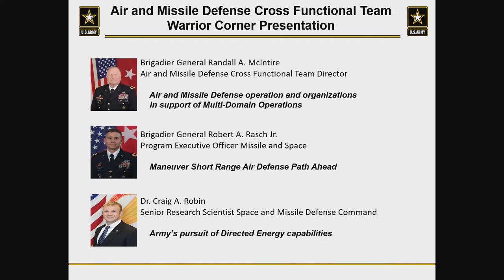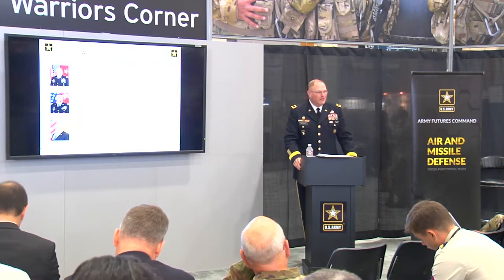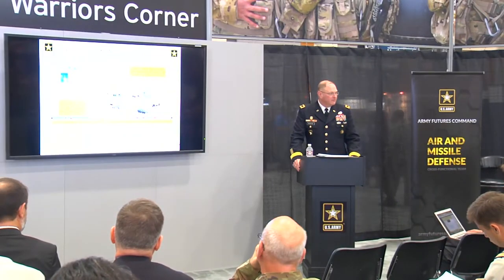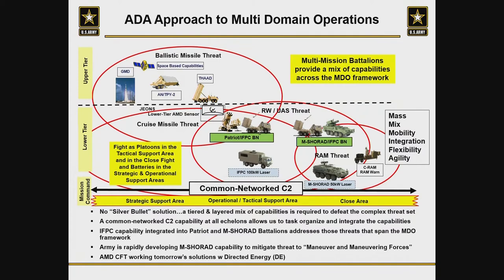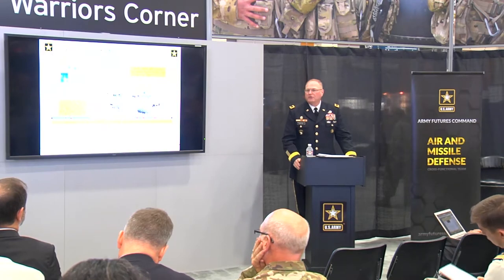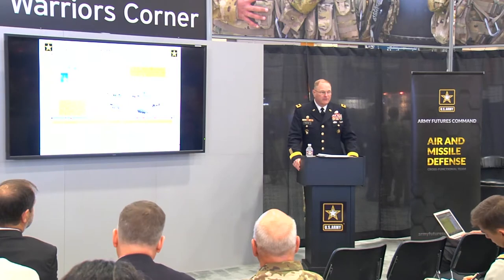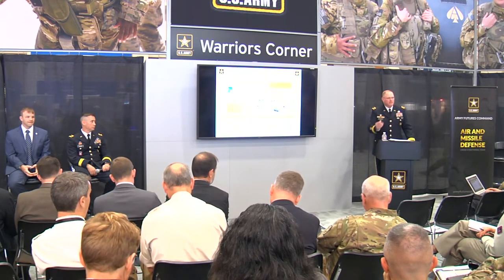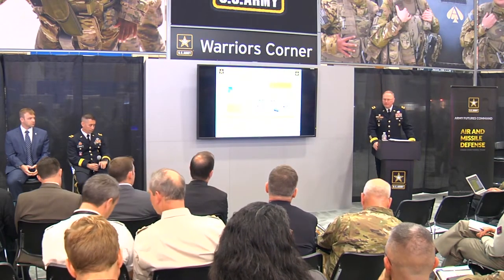Warriors Corner #15: Air and Missile Defense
Army leaders provide an update on the Air and Missile Defense Cross-Functional Team.